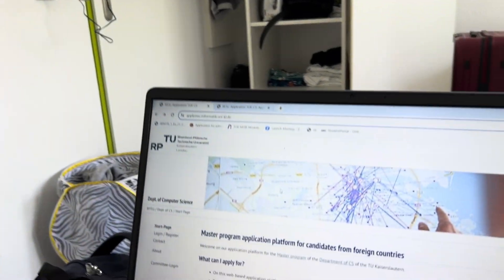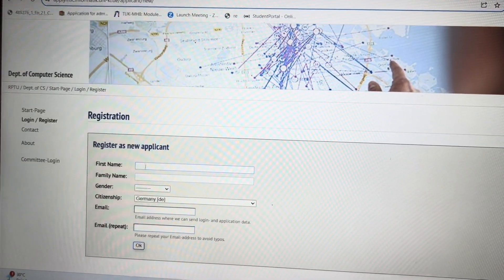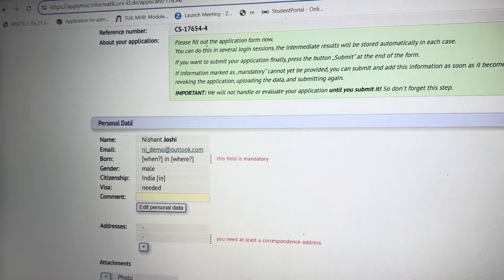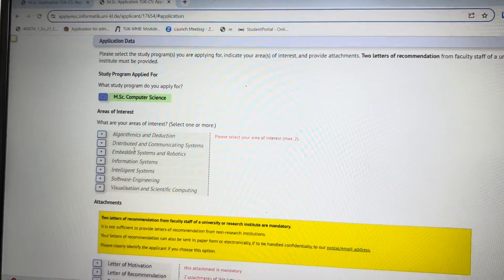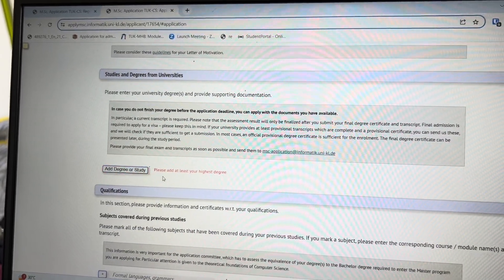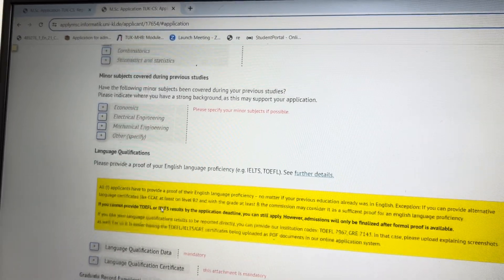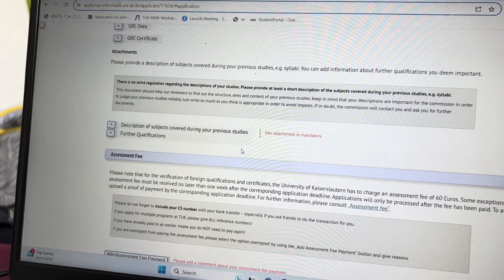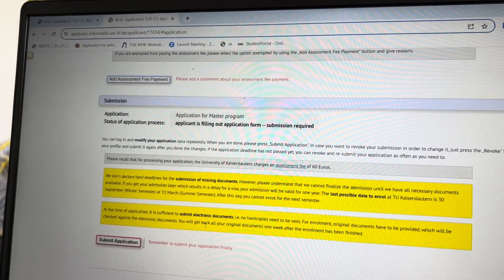Masters in Germany 🇩🇪: How to apply to the MS in Computer Science Program at RPTU Kaiserslautern